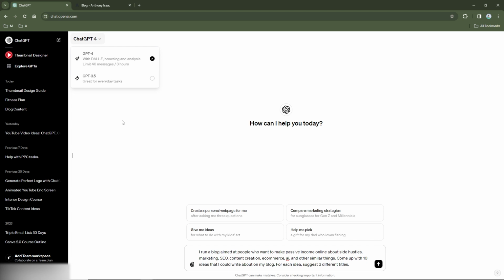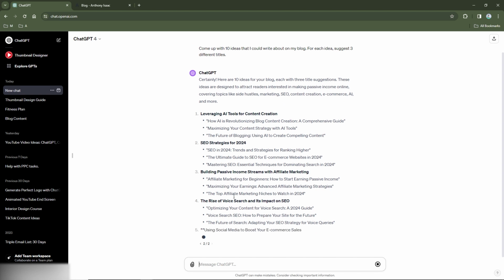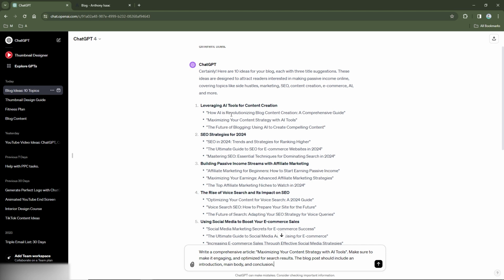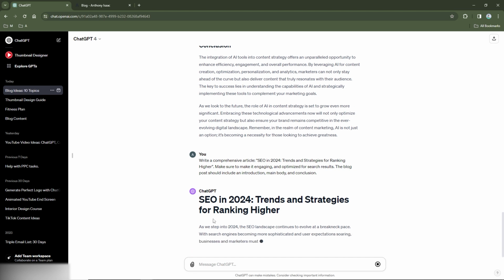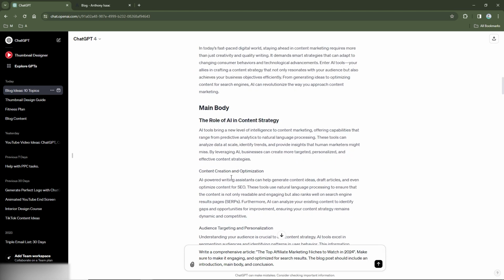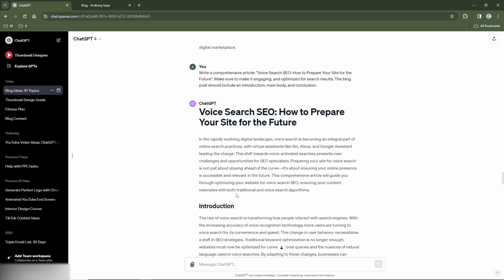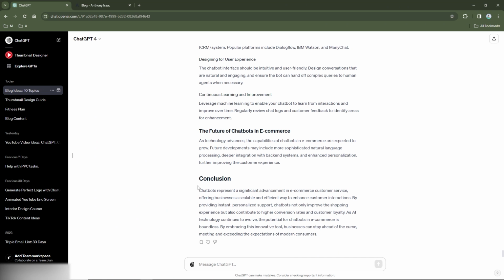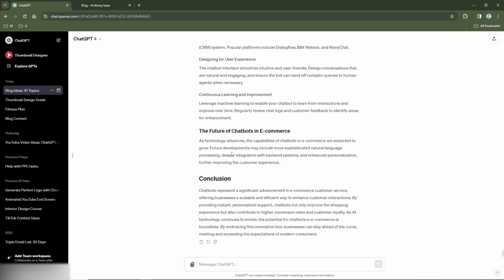Write 10 Blog Posts in 10 Minutes with ChatGPT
Discover how I revolutionize my blogging workflow using the power of ChatGPT!

In this concise tutorial, I'll take you through my process of generating 10 engaging blog posts in just 10 minutes.

This video is perfect if, like me, you're looking to overcome writer's block, diversify your blog content, or simply streamline your content creation.

Join me as I share my step-by-step guide and personal tips on harnessing AI to not only speed up writing but also maintain high-quality content.

Ideal for bloggers, content creators, and digital marketers eager to enhance productivity while staying true to their creative vision.

🔊 Acoustic Foam Panels:

📷 Canon G7X MKII:

🎤 Rode PodMic:

💡 Metal Cage Lights:

🖥️ Vasagle Corner Desk:

💡 LED Strip Lights: